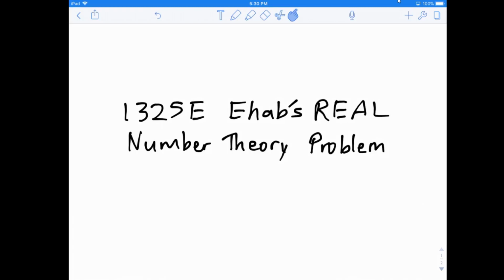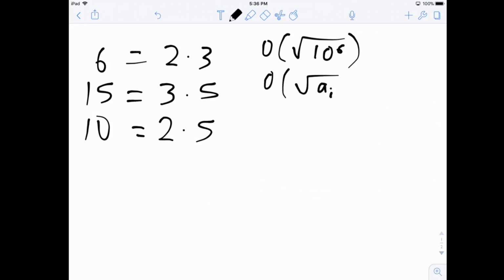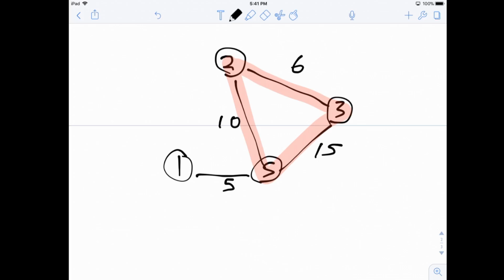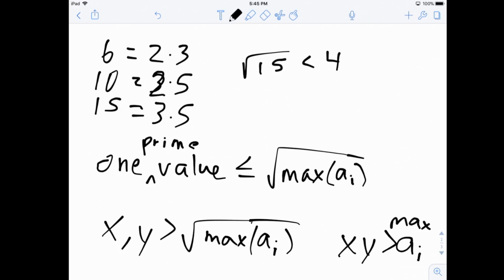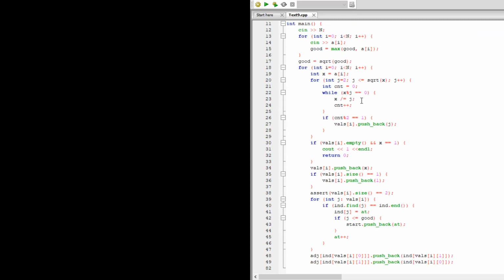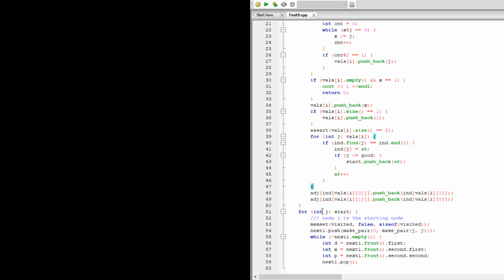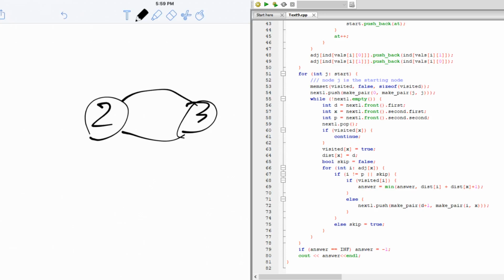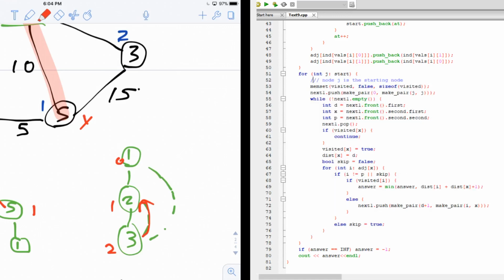1325E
Here is the solution for Codeforces 1325E which is a number theory and graphs problem.